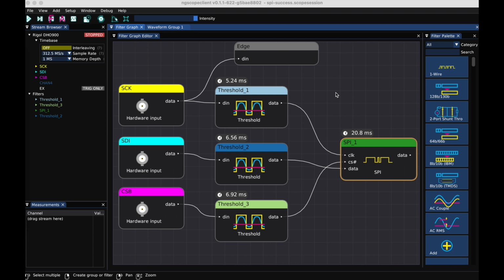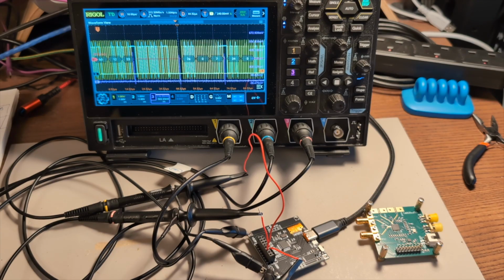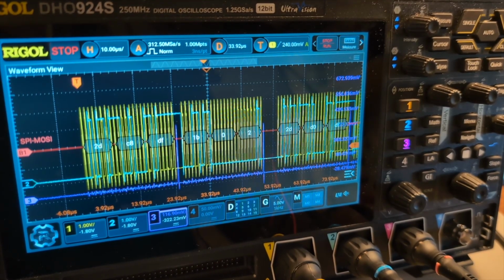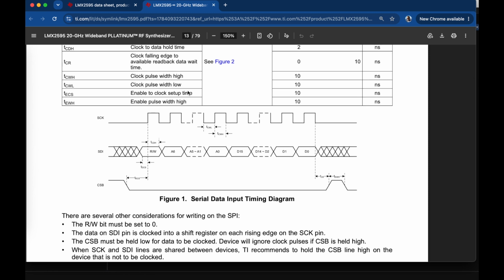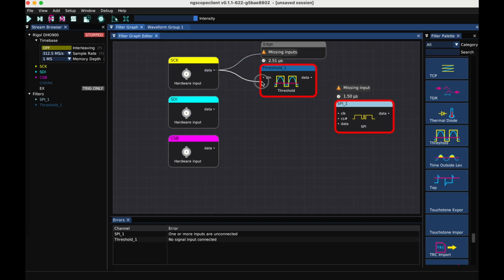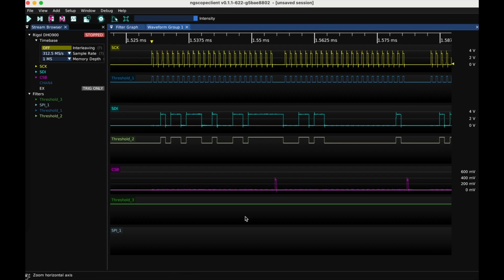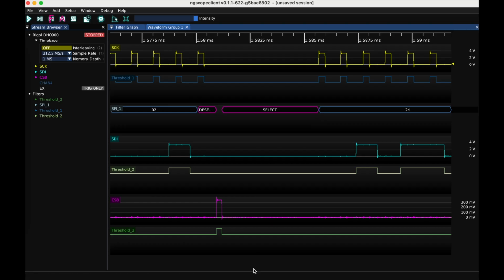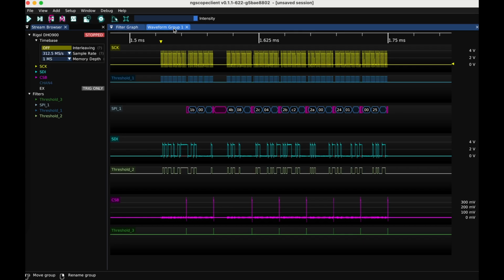ngscopeclient: Decode SPI using an external oscilloscope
A simple demo of decoding SPI (Serial Peripheral Interface) going from a STM32 controller to a LMX2595 Synthesiser with ngscopeclient and a Rigol DHO924S oscilloscope as signal acquisition source.

00:00 Intro
00:36 Oscilloscope inputs
02:16 Rigol oscilloscope SPI decoder
04:47 ngscopeclient inputs setup
07:02 Decoder workflow
08:55 Thresholds adjustments
10:22 The decoder decoding

in you wish to know more.